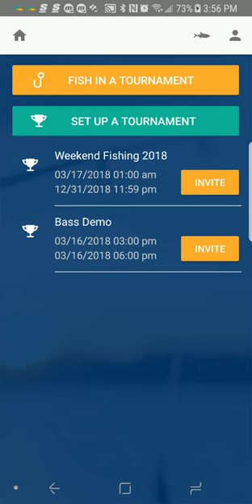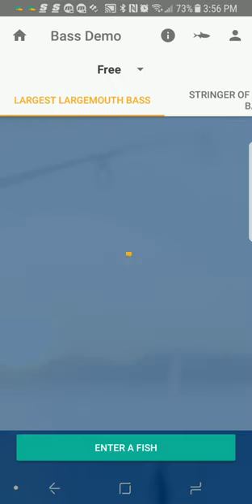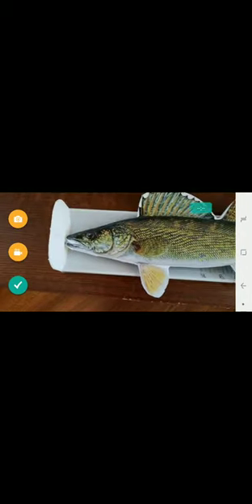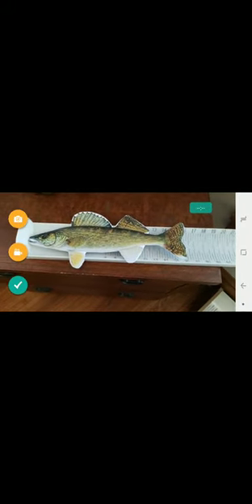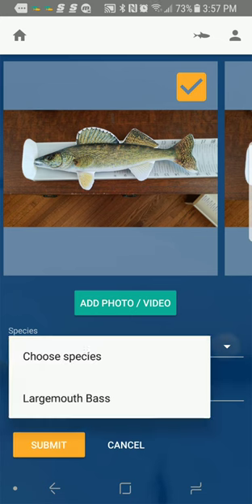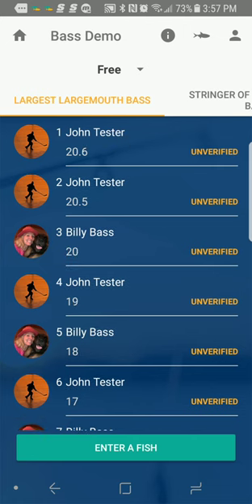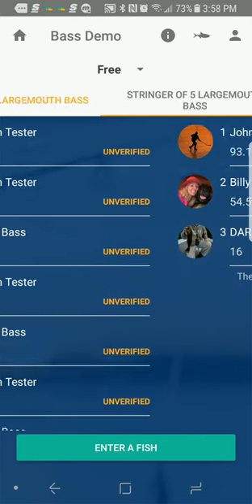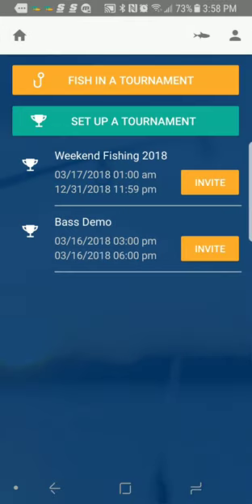How to Measure a Fish in a Tournament with the FishDonkey App